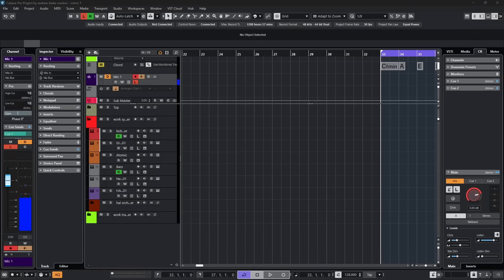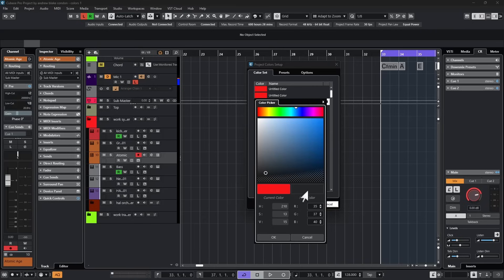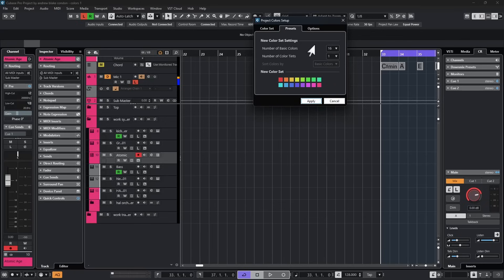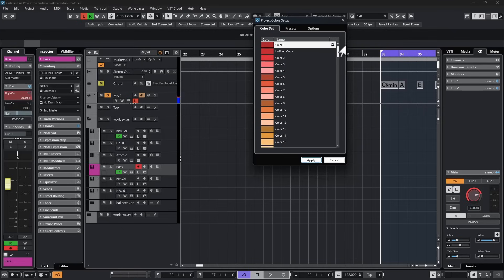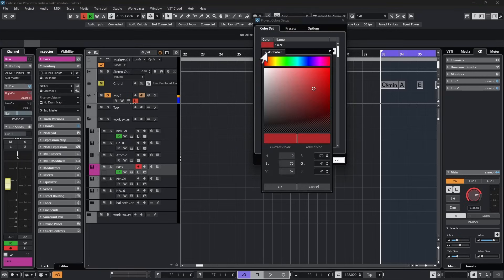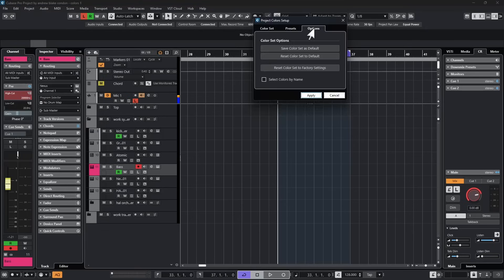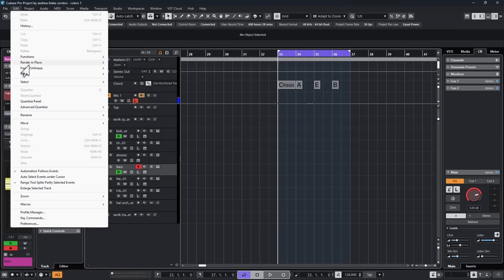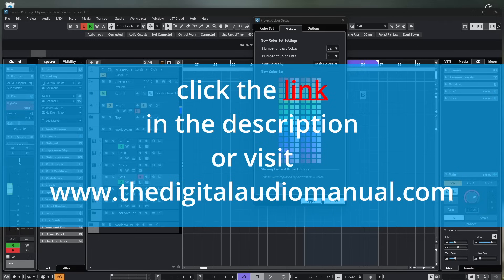Cubase Tips 5 23 25 Colors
Constantly Updated , click the above link for more information ….

Colors in Cubase